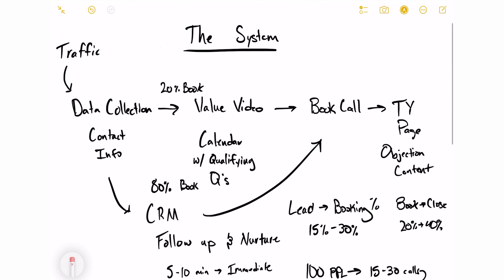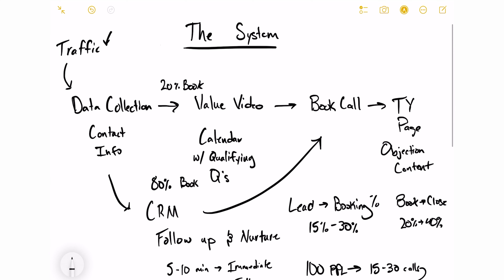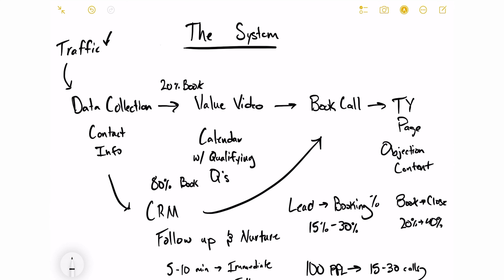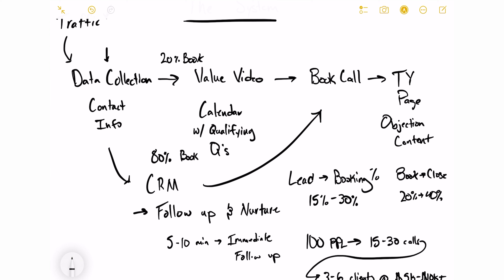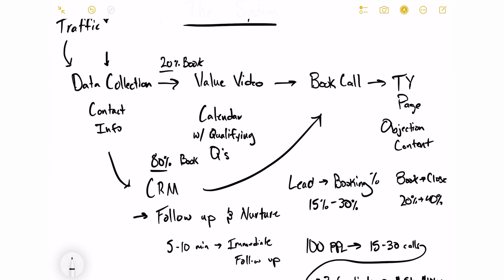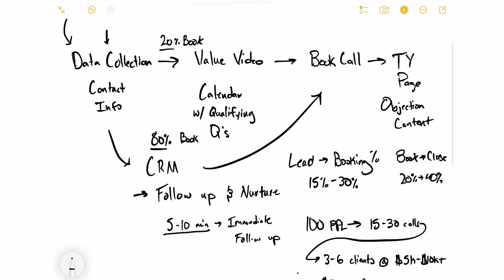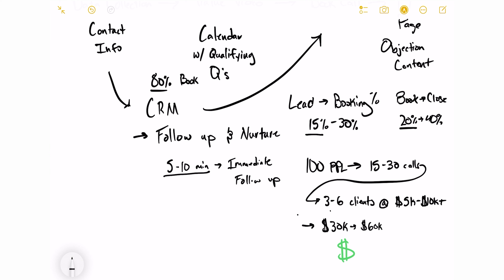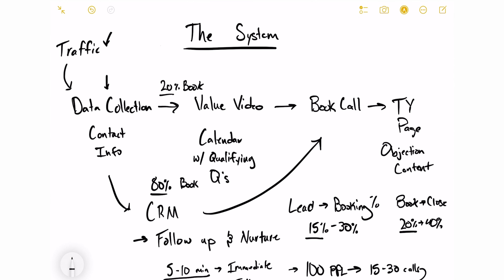The Untold Strategy: Our Foolproof Method to Attract Premium Clients for Video Projects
Ready to grow & scale your own video business?